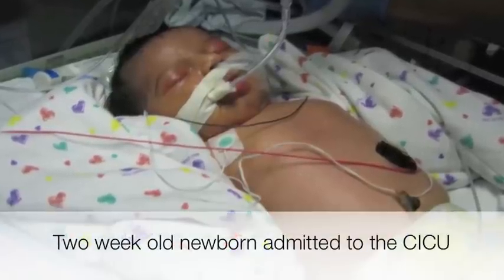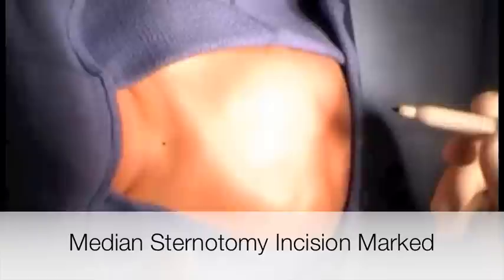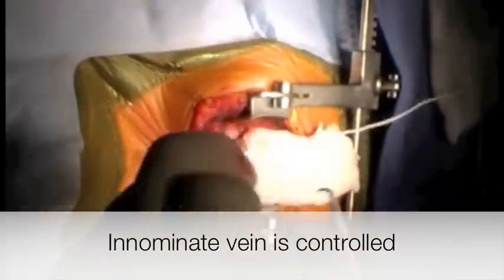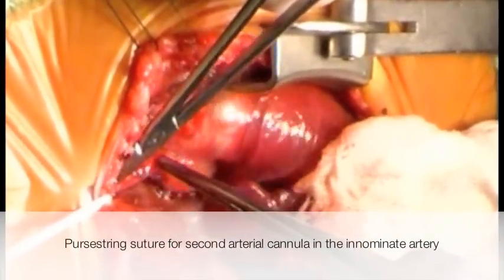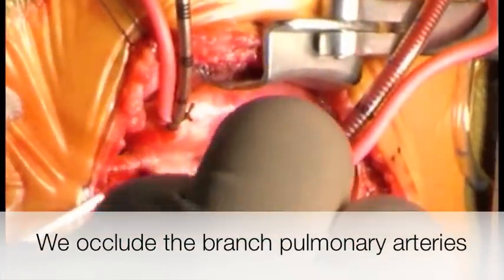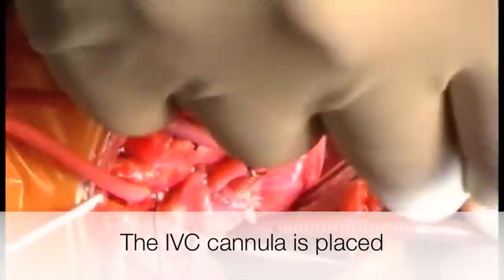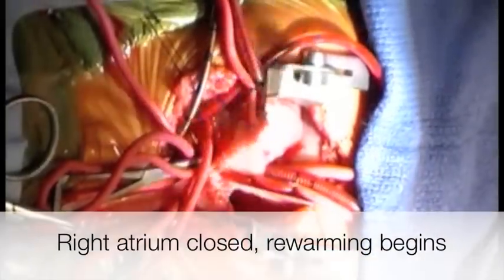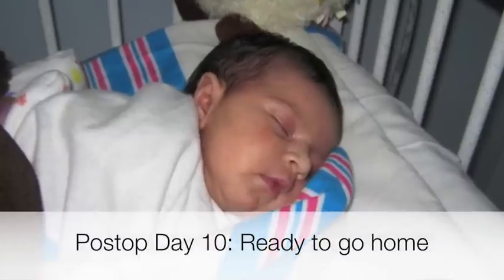Interrupted Aortic Arch VSD, IAAVSD Neonatal Repair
This video shows the surgical technique for neonatal repair of Interrupted Aortic Arch and Ventricular Septal Defect. This is a rare congenital heart birth defect. We performed a primary anastomosis of the descending thoracic aorta to the ascending aorta, and a native pericardial patch repair of the Ventricular Septal Defect. The video shows the actual operative technique, and the day by day postoperative recovery, managed by dedicated pediatric cardiac anesthesia, nursing and intensive care teams.